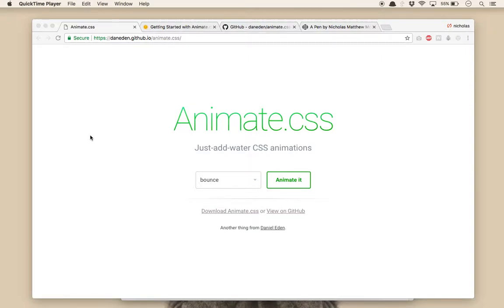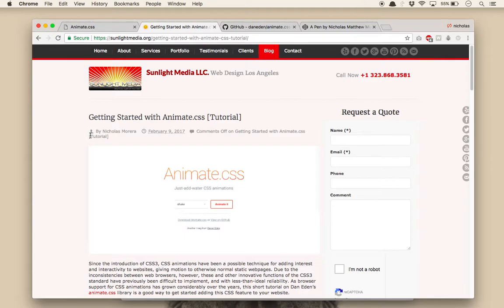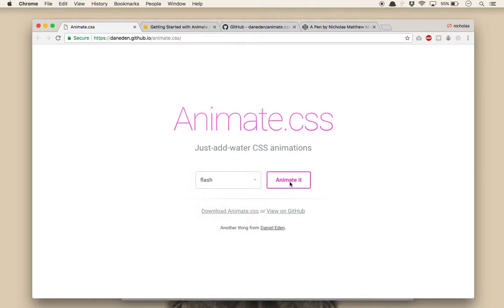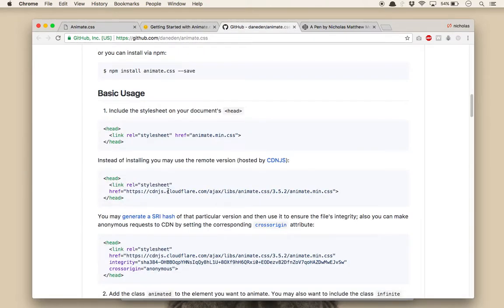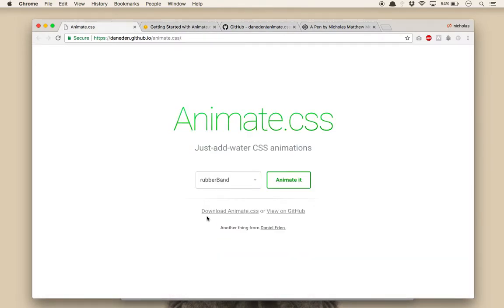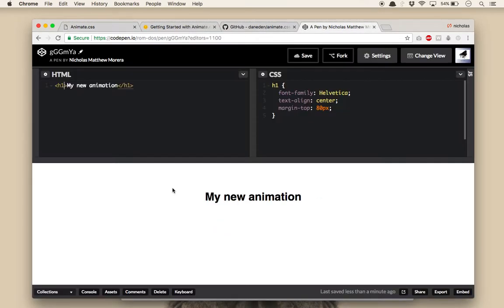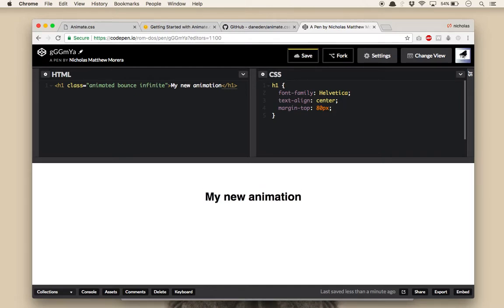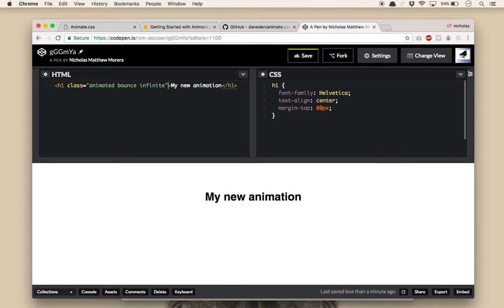Getting started with animate.css | (#1 Animate.css Tutorial)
A quick tutorial on quickly adding CSS animations to your website, via the free animate.css library. One of the most simple things to start off as a beginner with our tips.

Today I am going to show you how to get started with animate.css. Animate.CSS is a collection of 75 common animation style which lets you apply to any element on the HTML page simply by adding a couple css classes to the element.
To get started the first step is to add animate.css source code to your project. you can either do so by downloading the code on the official site, or you can link to the CDN host version where you can find on Github page. The first example, we will make an h1 element bounce. for all of the animation, there is an option class name of infinite that can be added to each element in order for the animation of repeat infinitely. Once you added the class name of animated bounce and infinite to the h1 element, simply save and refresh the page. There are many creative ways of using animate.css while you don't need any more to add your project you can easily extend these animations with jquery or vanilla javascript.